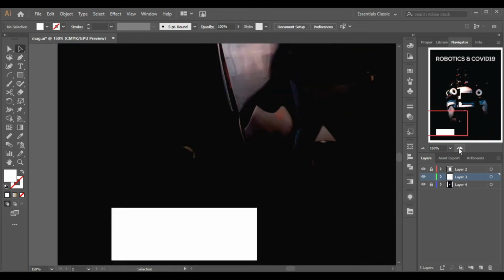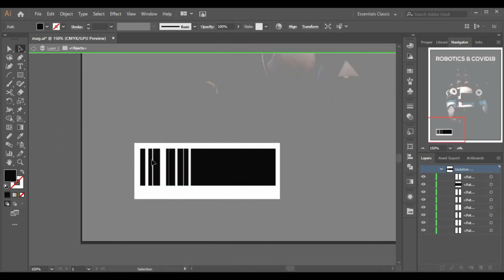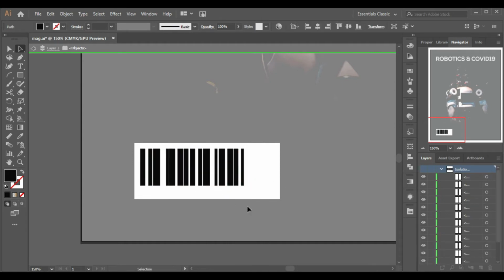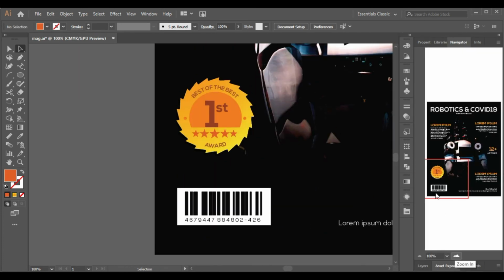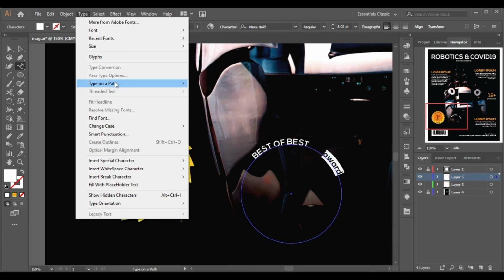How to design Magazine Cover Page Design in Adobe Illustrator [ILLUSTRATOR TUTORIAL 2021]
In this video we will learn how to design a magazine cover page design in Adobe Illustrator. It will be a complete step by step illustrator tutorial, you can also use the playback speed option in case you wanna slow it down. We will not be using any templates to design magazine cover rather we will draw each and everything by ourselves. So, If you want to design a magazine cover, stick around till end to learn exactly how to design a magazine cover design in Adobe illustrator!